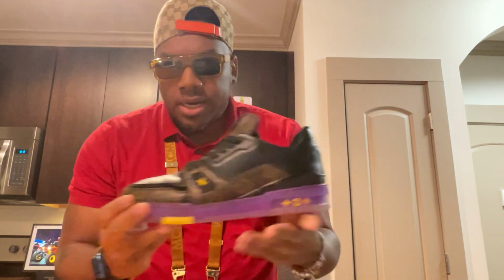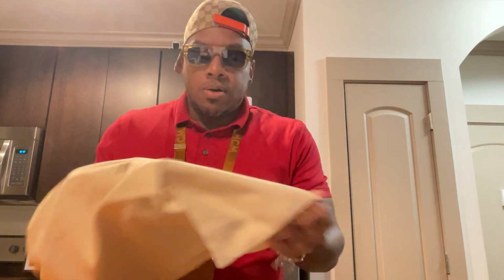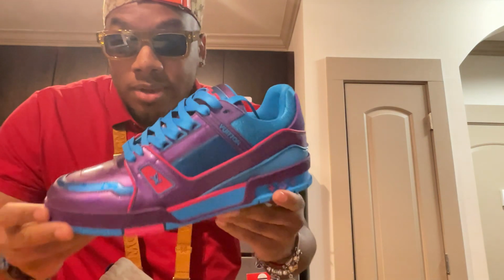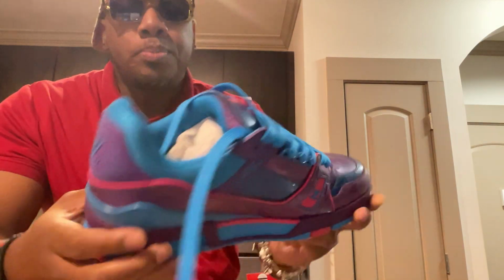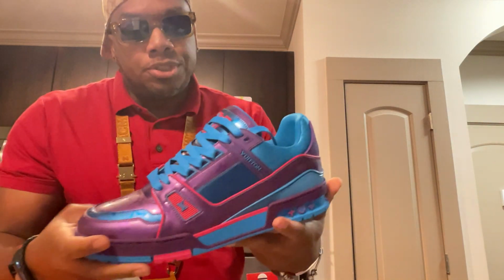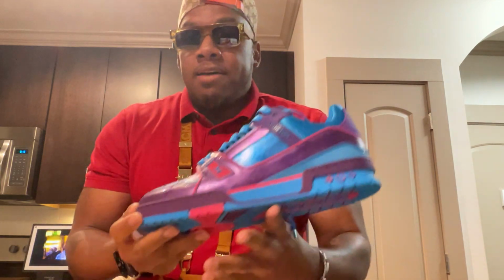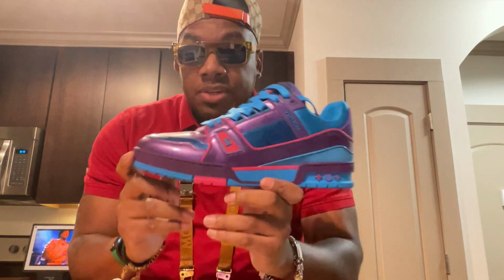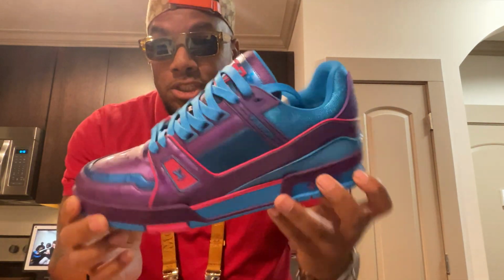The LV Trainer sneaker Louis Vuitton spring/summer 2022 collection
Review of one if the lvtrainers that is part of @louisvuitton spring/summer 2022 collection and this shoe was designed by the late great @virgilabloh pretty clean colorway and comfortable luxury sneaker which retails for $1360 louisvuittontrainers virgilabloh virgilwashere poochielux for poochiesplayareviews